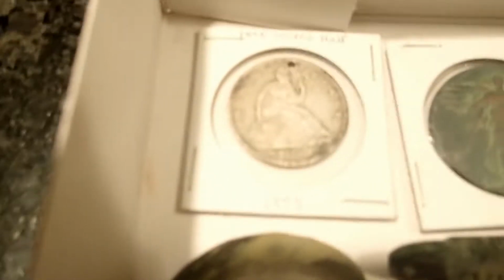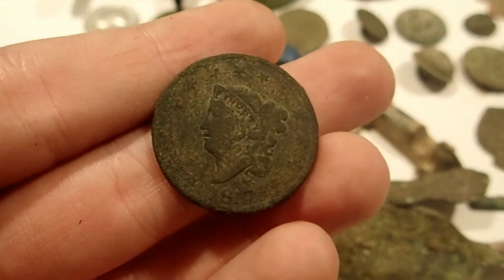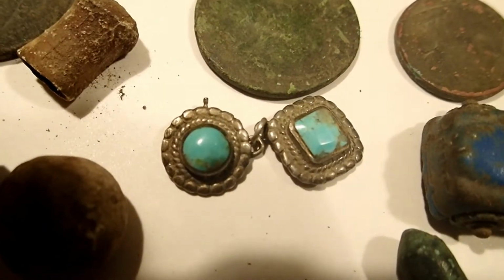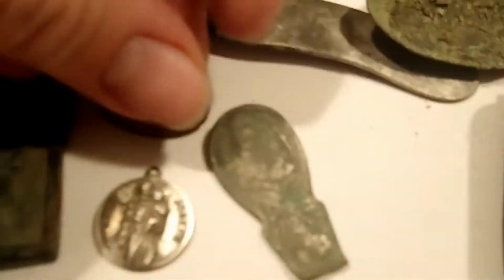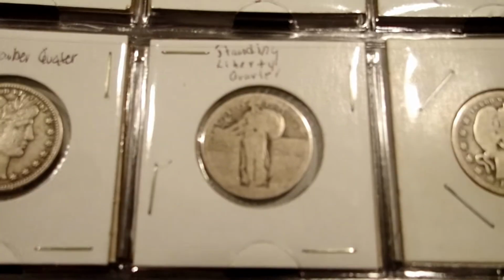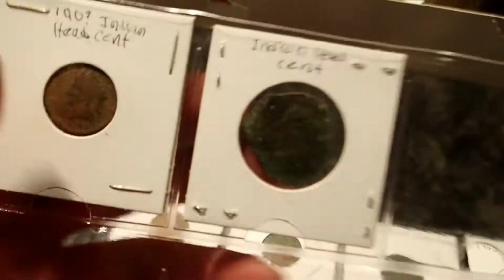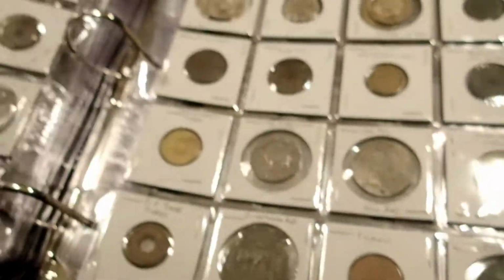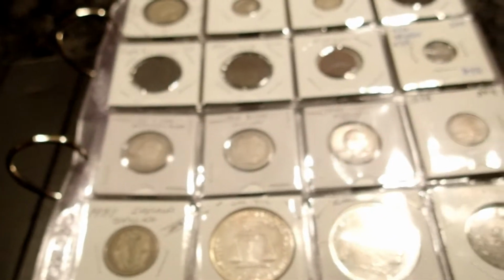MMD's 2017 Finds in Review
This is a run-down on pretty much all of our finds from how long we've been metal detecting on a professional level. Hope you enjoy!